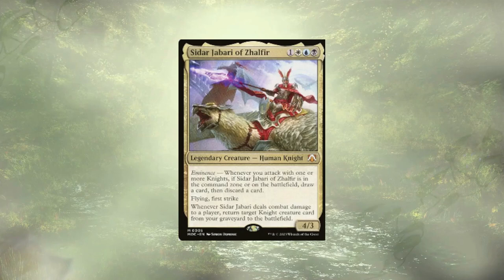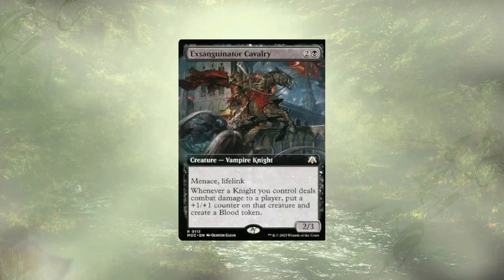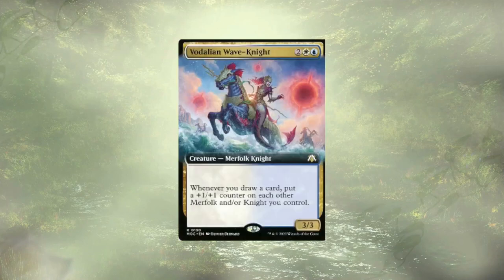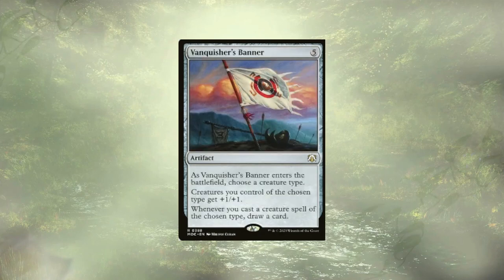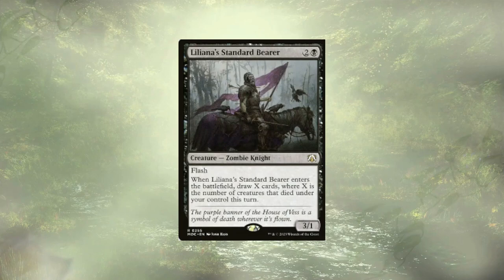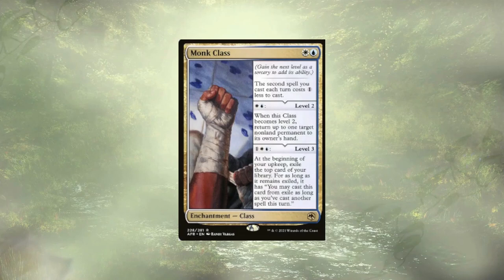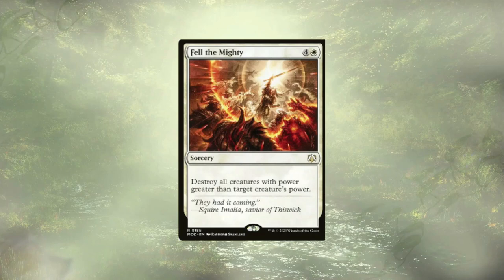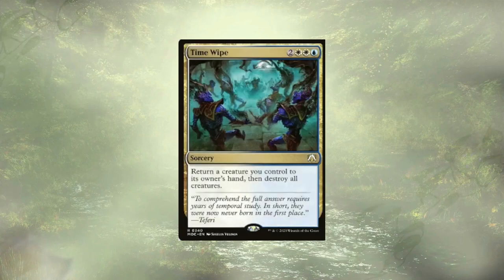Mech's Deck Tech - MTG Commander - Unholy Knights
An upgraded version of the Cavalry Charge commander precon from March of the Machine